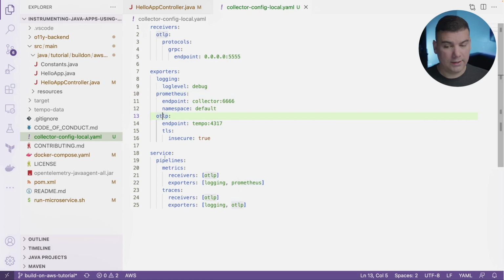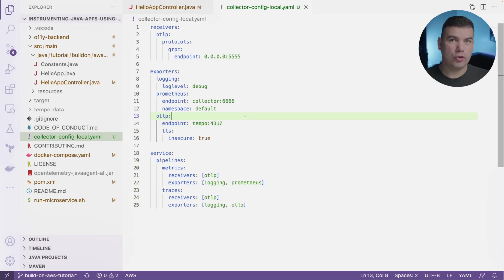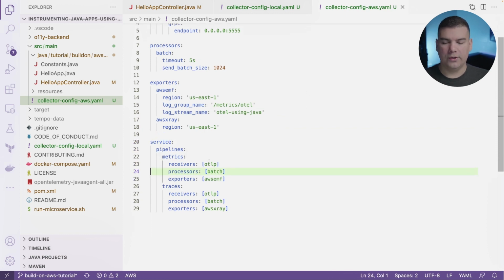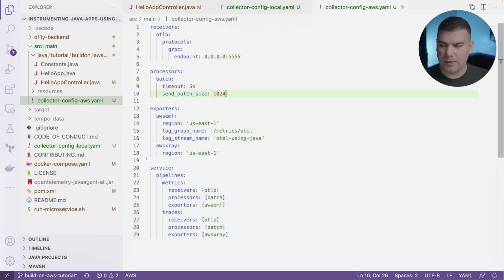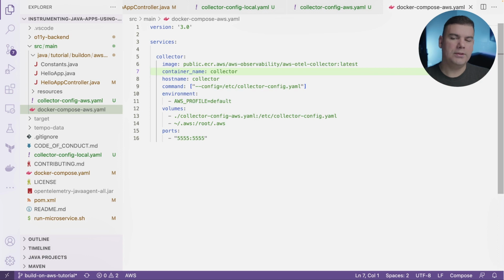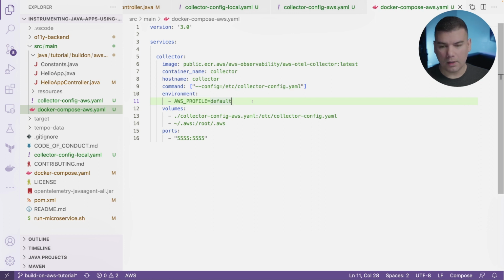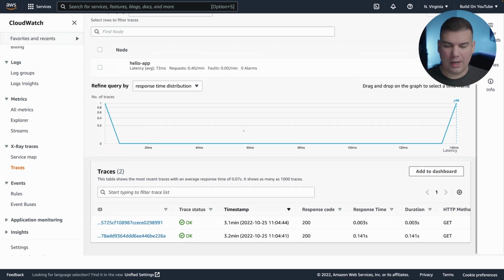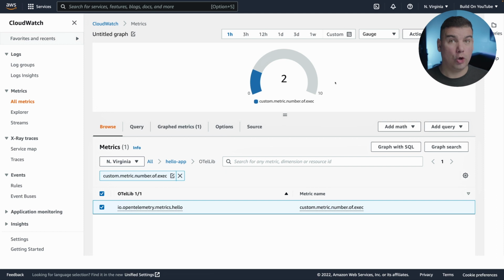Changing the backend to AWS with no code changes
This video shows how to switch the observability backend from one vendor to another without changing the instrumentation code. It shows how to switch from Grafana Tempo to AWS X-Ray, and how to switch from Prometheus to Amazon CloudWatch.

0:00 - Intro
0:44 - Welcome
1:56 - Reviewing the collector configuration
4:53 - Stopping all the running containers
5:16 - New collector configuration for AWS
9:45 - Creating a new Docker Compose file
12:05 - Discussion about AWS credentials
13:44 - Executing the collector for AWS
14:24 - Invoking the microservice for testing
15:06 - Using AWS X-Ray to visualize the traces
17:09 - Using Amazon CloudWatch to visualize the metrics
18:10 - Wrap up

🟣 🔵 About Build On  🔵 🟣 Hello there, tech geeks! We’re glad you’re here. Build On AWS is for the hands-on, technical AWS cloud builder who wants to become more agile, and innovate faster. If that’s you, welcome! Here you will find dynamic, high-quality content that is designed for developers, by developers! Learn more about technical concepts, cloud infrastructure development, and everything there is to know about building incredible things with AWS. All content on Build On AWS is presented by the AWS Developer Relations team. Why? Because we love the cloud, and its infinite possibilities to build, which we want to share with you! To Build on AWS is pretty awesome 😏 Subscribe to the Build On AWS channel for events, programs, recurring shows and so much more content you know you were looking for, and now you’ve found it!